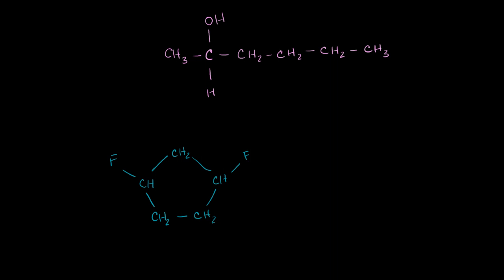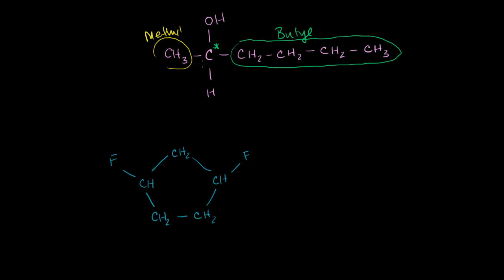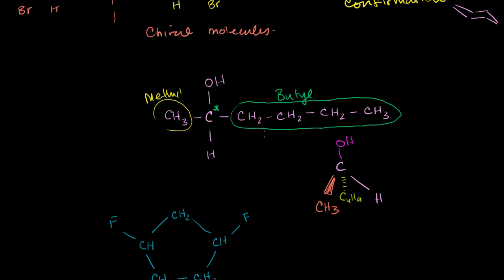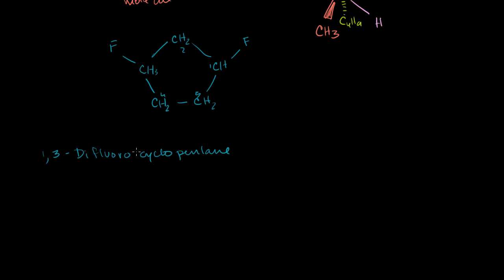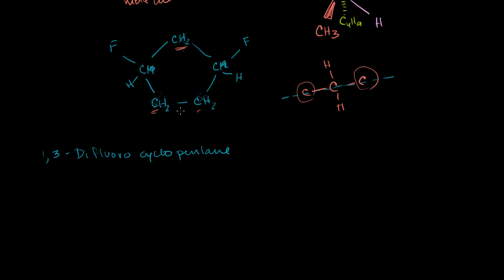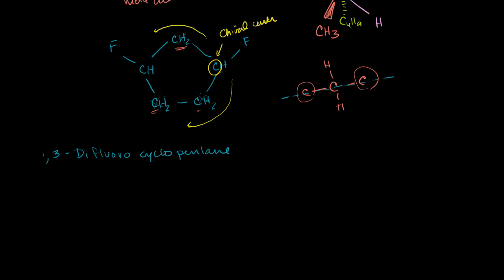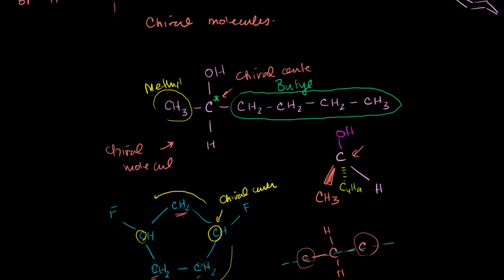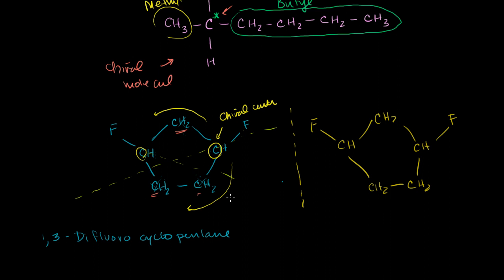Chiral examples 2 | Stereochemistry | Organic chemistry | Khan Academy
Courses on Khan Academy are always 100% free. Start practicing—and saving your progress—now

Chiral examples 2. Created by Sal Khan.